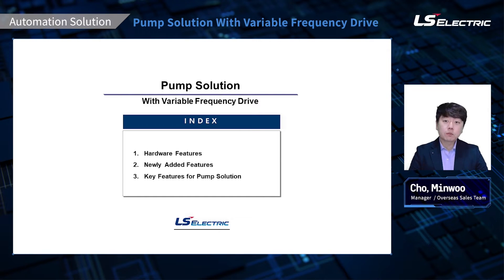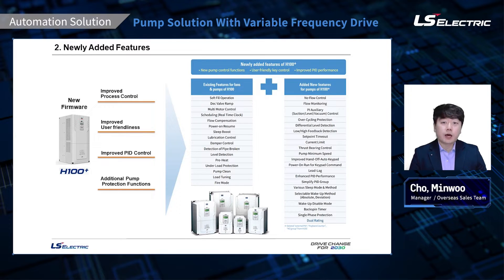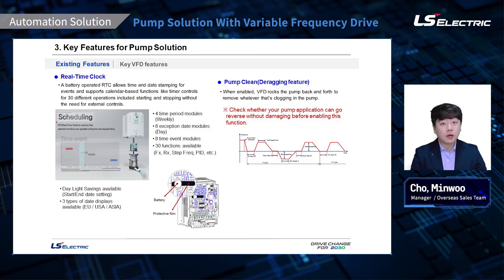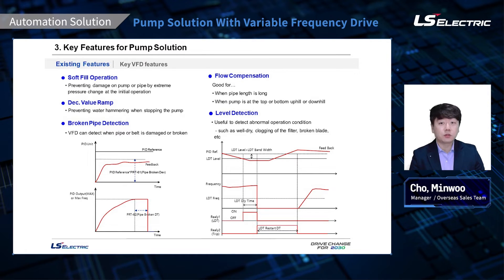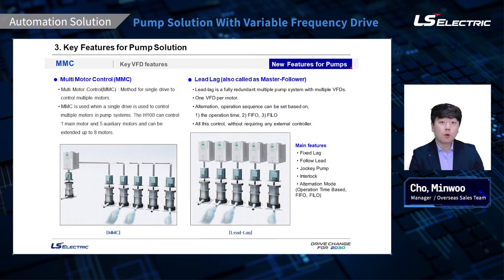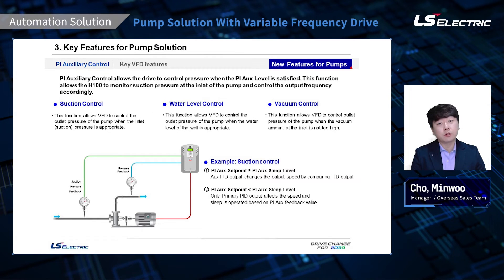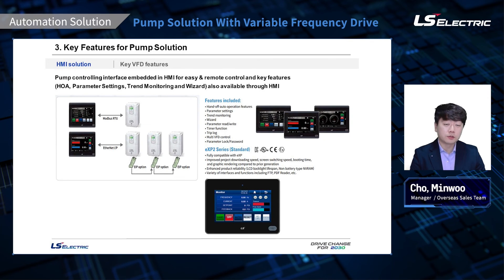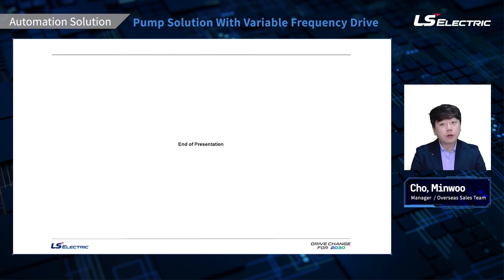Pump Solution with Variable Frequency Drive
Presenter : Overseas Sales Team Cho, Minwoo

CONTENTS :

1. Hardware Features

2. Newly Added Features

3. Key Features for Pump Solution